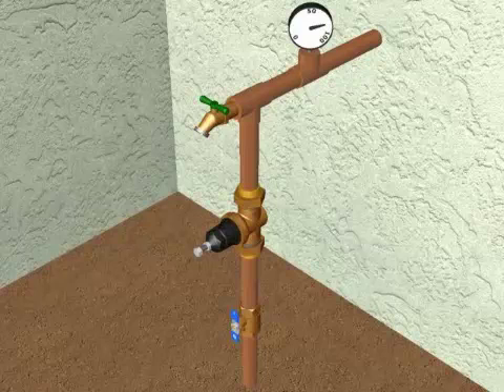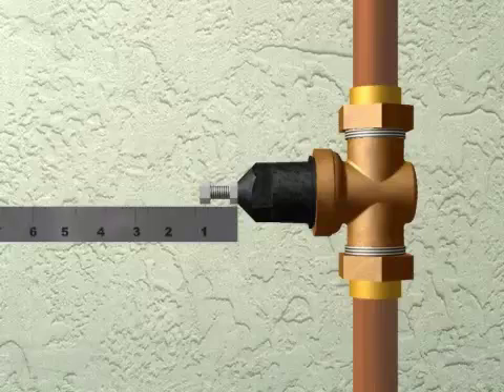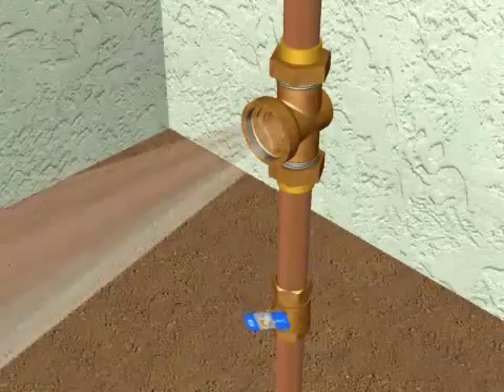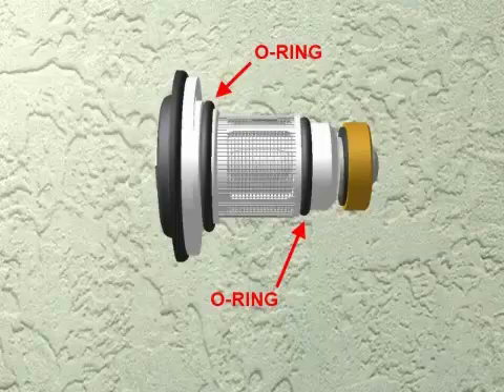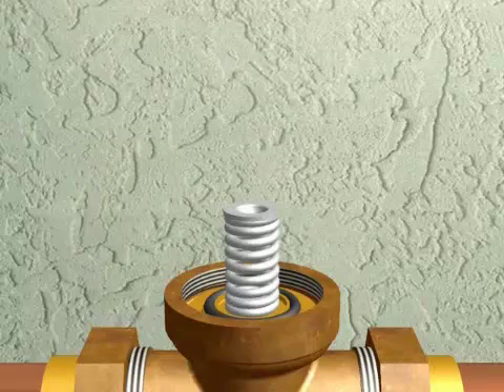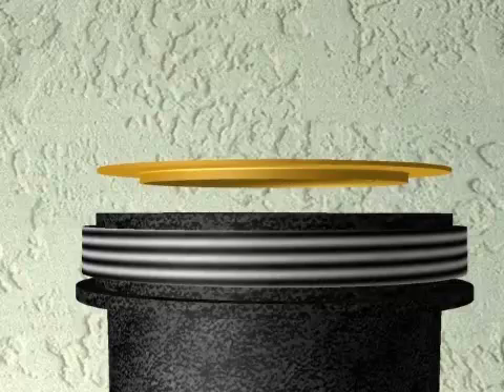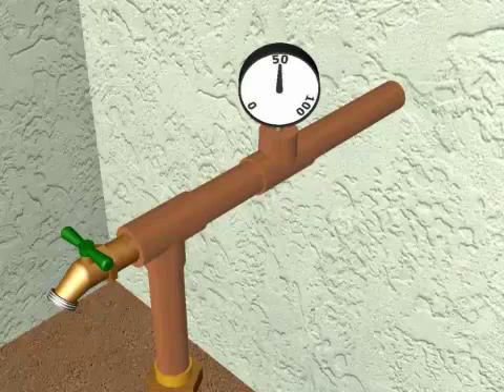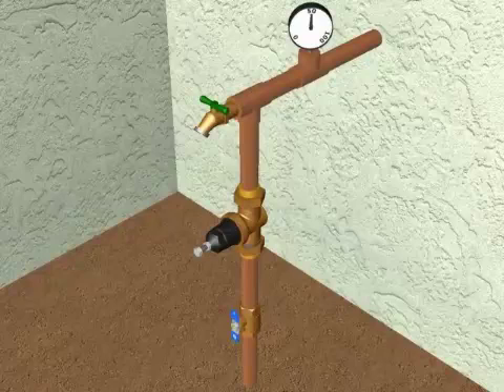Zurn Wilkins Pressure Reducing Valves NR3 - How to Repair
Zurn Wilkins Model NR3 Repair